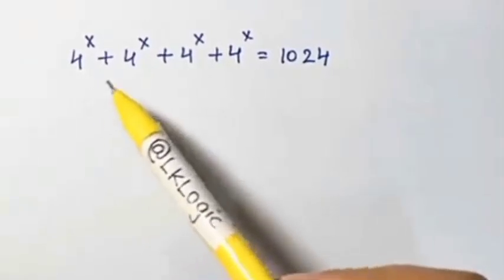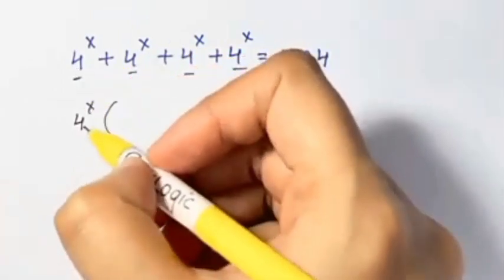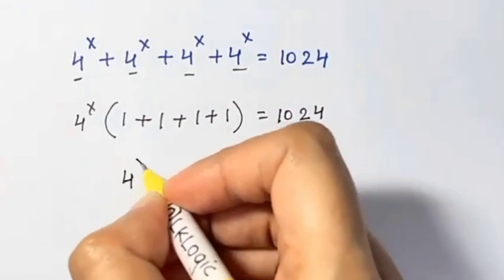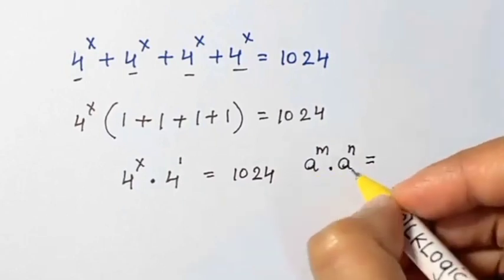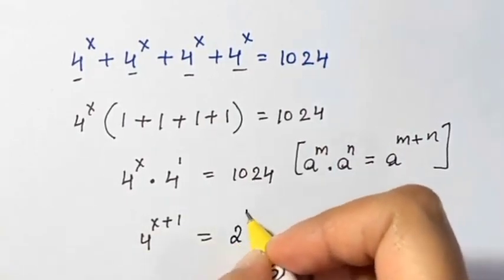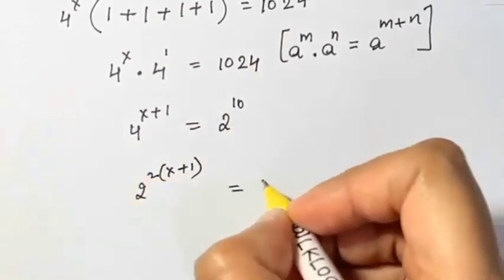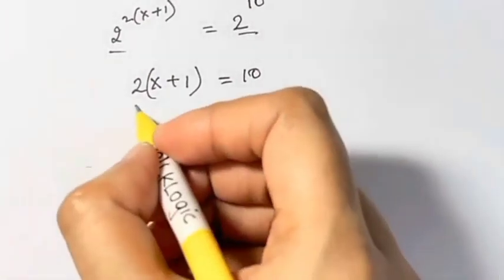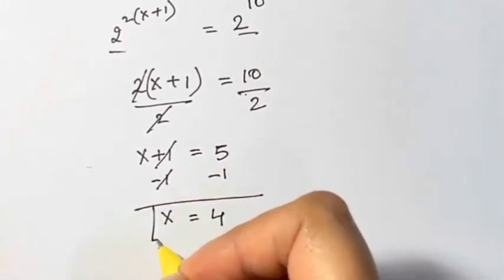Morocco Math Olympaid Question